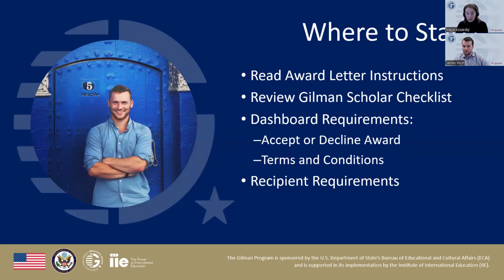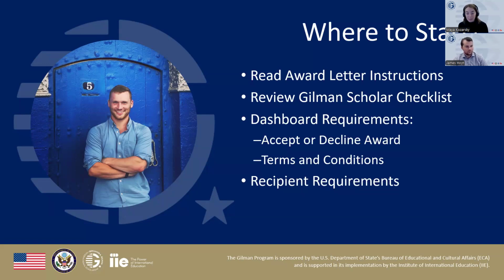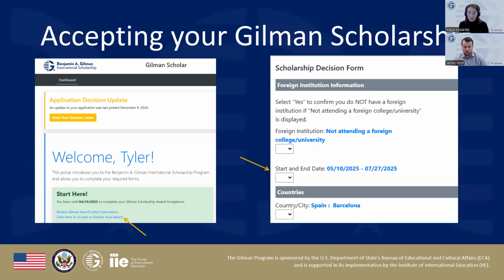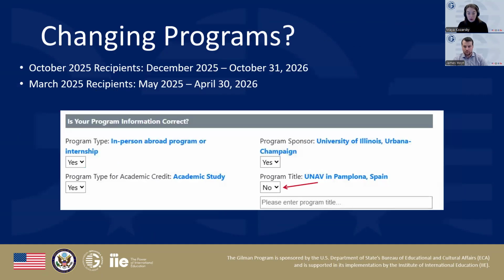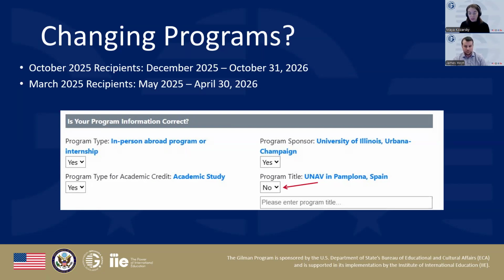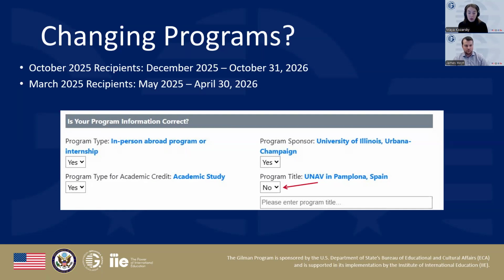October 2025 Recipients AMA 1 21 2026